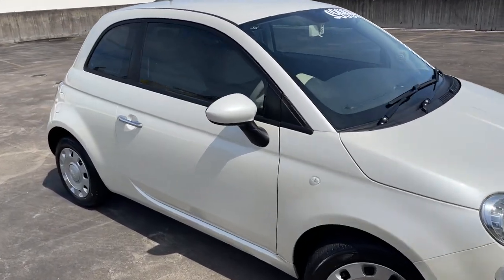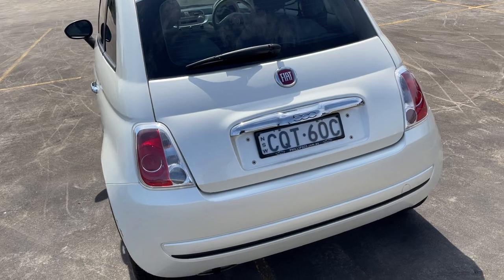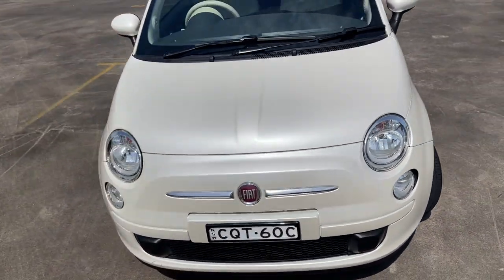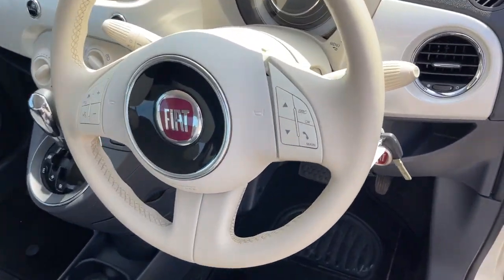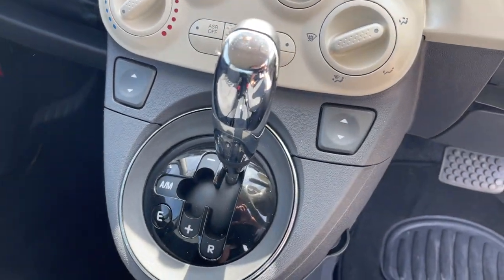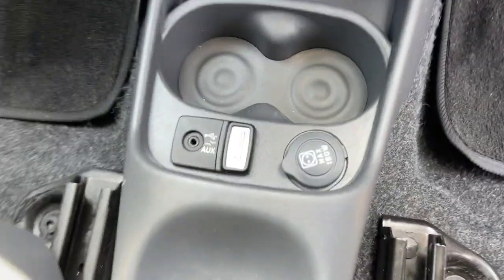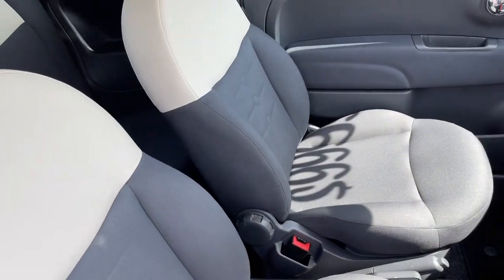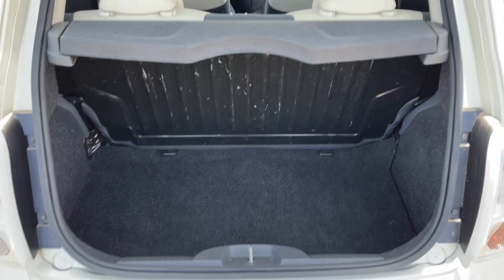2013 Fiat 500 Pop Automatic Hatchback ***94000KM**** Only $9999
Beautiful 2013 Fiat 500 Pop Automatic Hatchback in Cream Metalic. Only travelled *** 94,000KM *** with full log book service history. December 2022 Registration, Serviced and saftey checked and ready for immediate delivery. Bluetooth, Cruise, CD/Radio, Climate AC, Multipoint Air Bags, ABS, Auto and Manual optioned transmission. All inquiries welcomed.